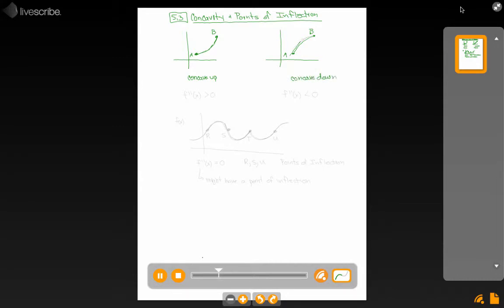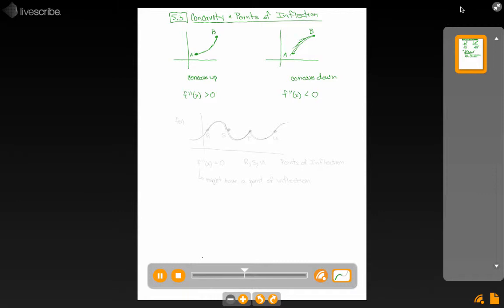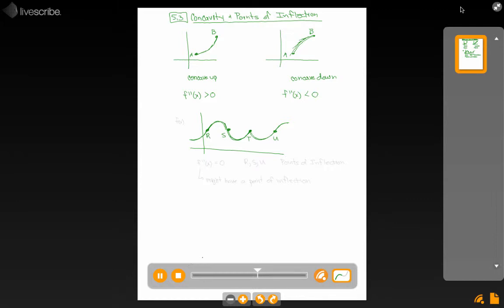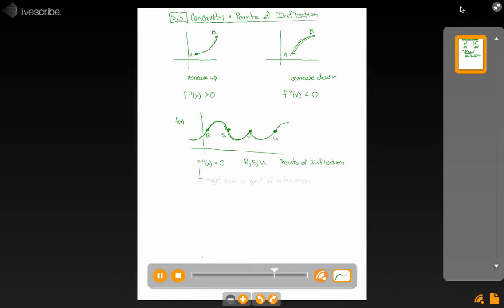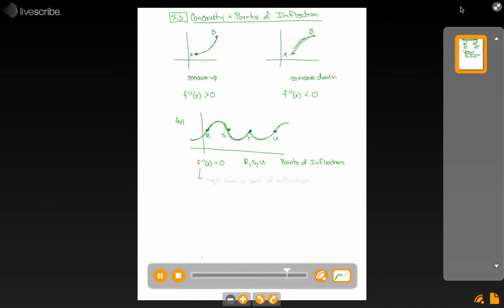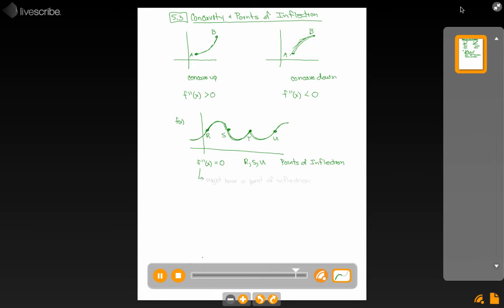Chapter 5 Lesson 3 Example 1 Math 31